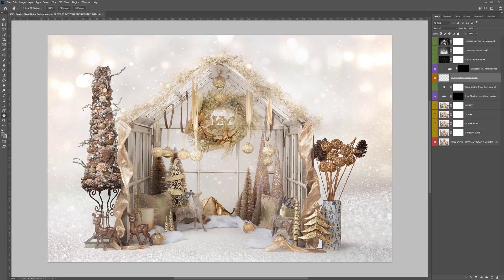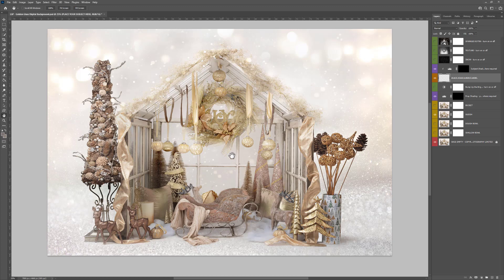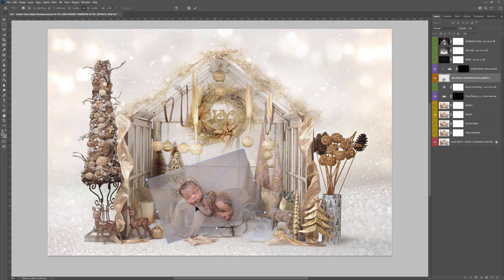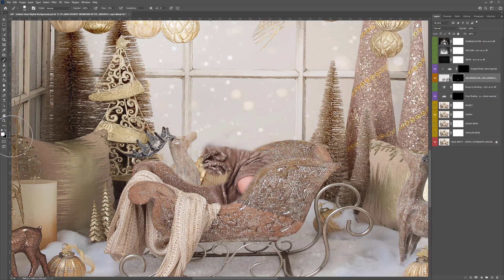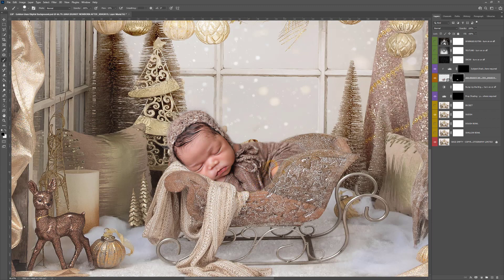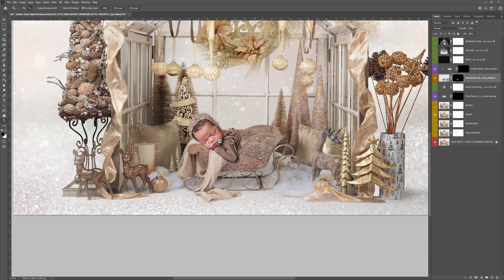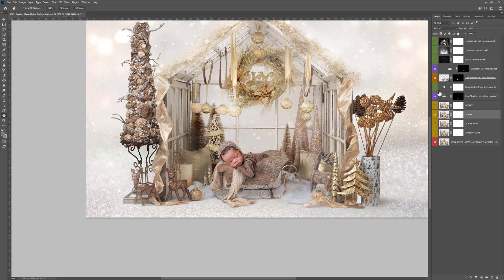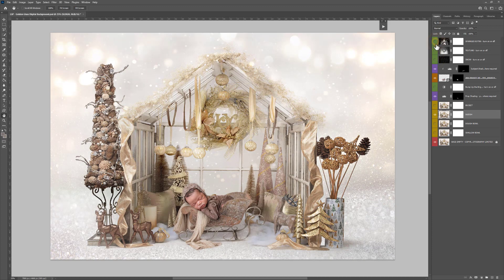LSP Golden Glass Greenhouse Sleigh Video Tutorial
The Golden Glass Greenhouse Layered Digital Background for Photoshop is available

Wow your clients this holiday season with this magical layered digital background for newborn, children, pets... and more! Shot by Ana Brandt. The layers mean this is so easy to edit and customize, with multiple digital props included.

Multi-Layered High Resolution Photoshop File: With extra layer options including:
- Sleigh
- Dough bowl
- Bucket
- Flat Bowl
- Glitter
- Snow
- Texture
- Shadows... All you need to do is add your subject!